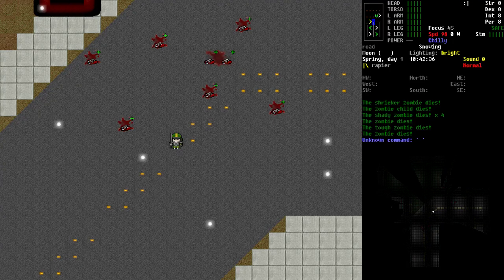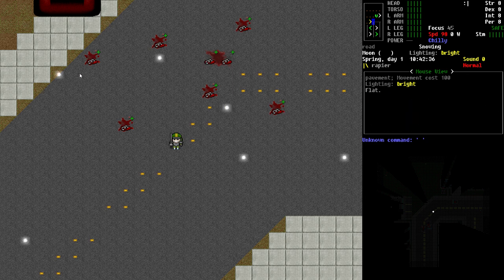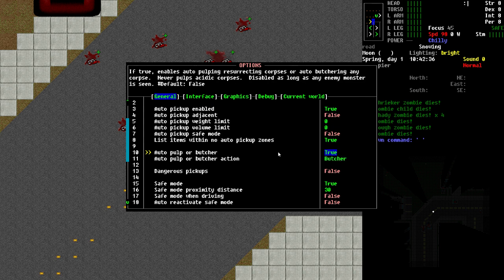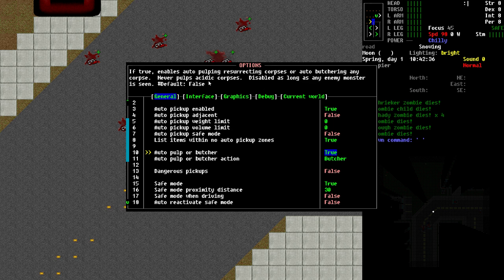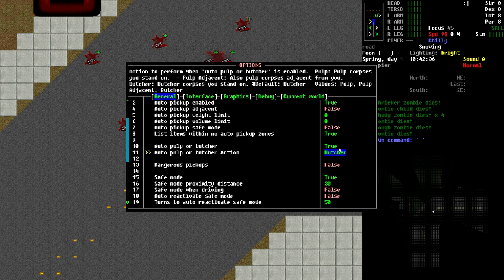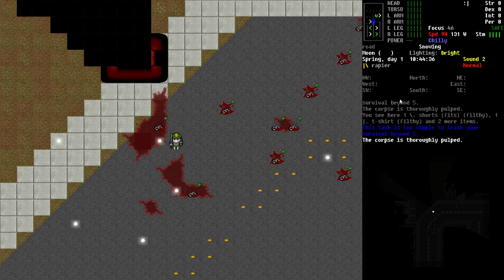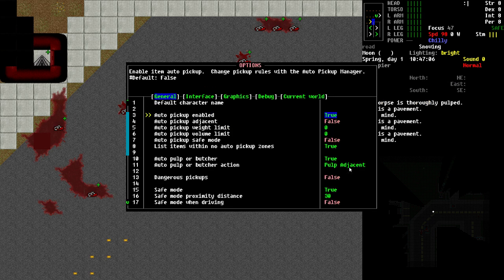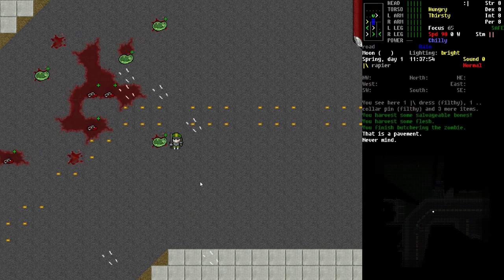Cataclysm Quick Tip #25 - Auto Pulp or Butcher